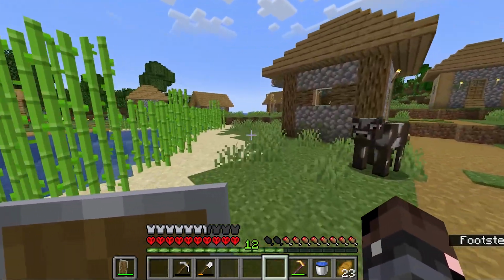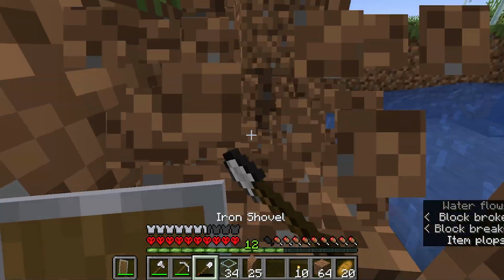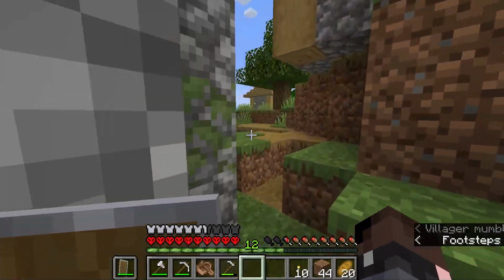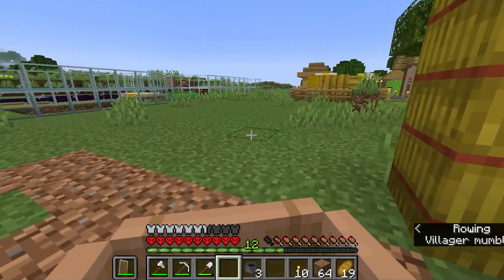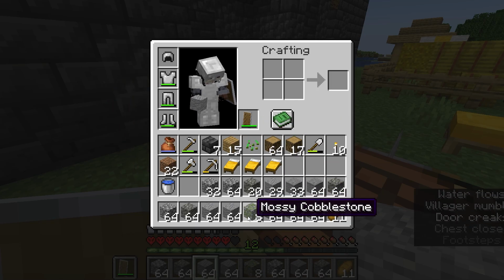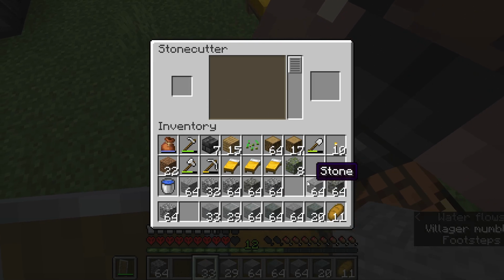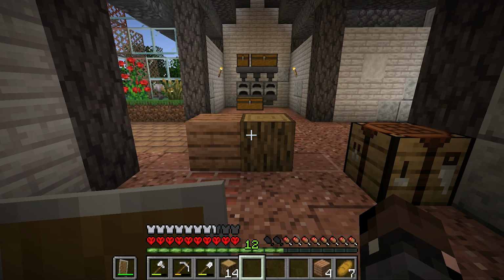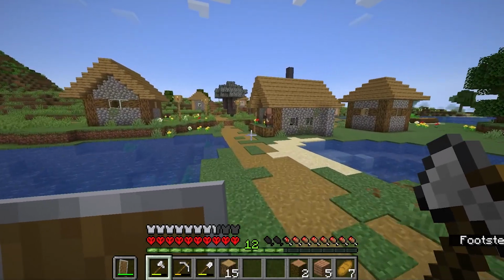Minecraft Hardcore S2 Ep 2 || Villager Frat House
I Don't have an answer for the choices I made for this.
A new challenge awaits as I take on the game in a live setup.
If you wanna see this happening live head on over to my twitch